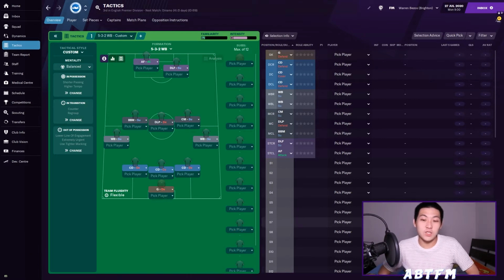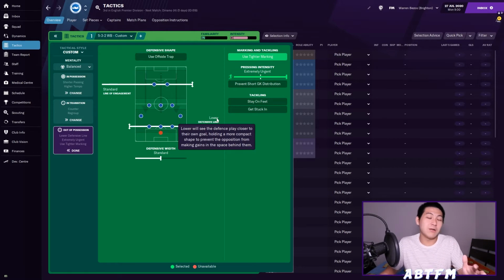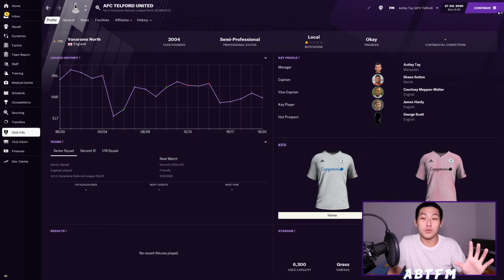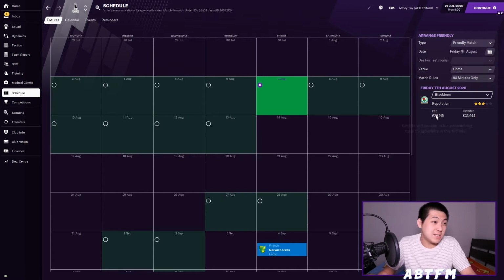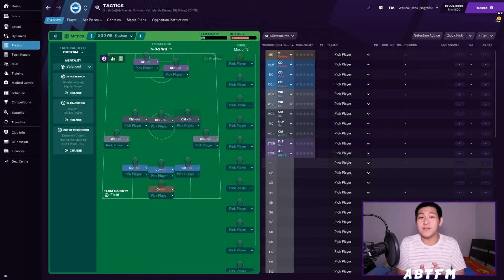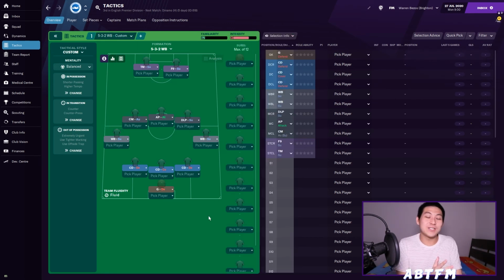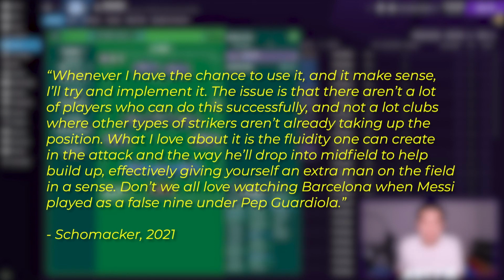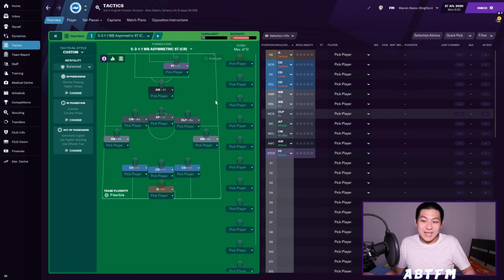YOU ASK, WE ANSWER! | QnA Session with FMA & ABTFM | February Edition | Football Manager 2021 | #3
You ask, we answer!

The #3 third episode of a Football Manager 2021 QnA session with The FM Academy (FMA) and ABTFM. We ask if you have any questions regarding the tactics, player roles, training, or even some general question about FM21 in the discord server. Here we are with a video to answer all the submitted questions. Wanna hang with us and have some fun? Join the FMA discord now and let's talk about FM2021 there!